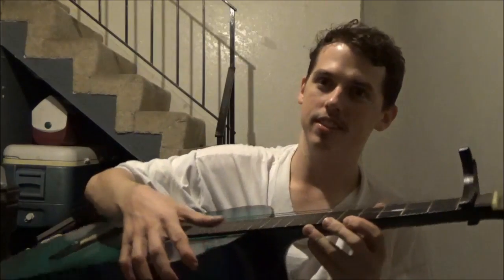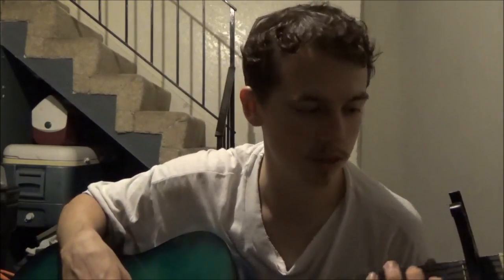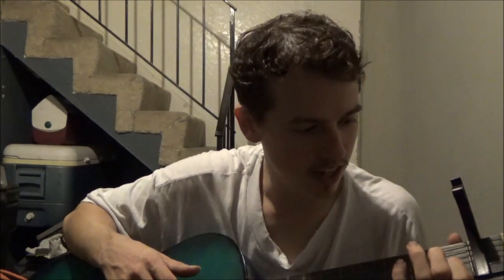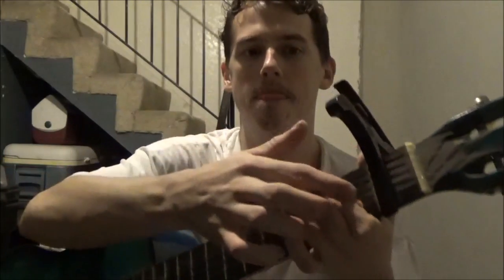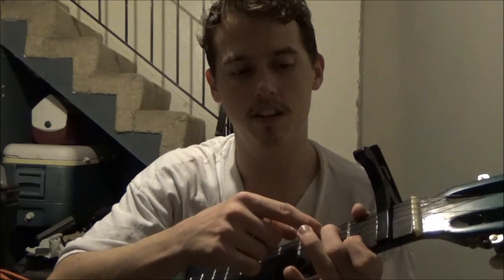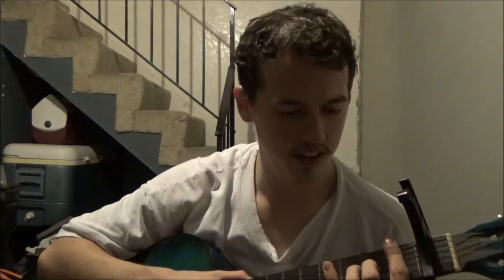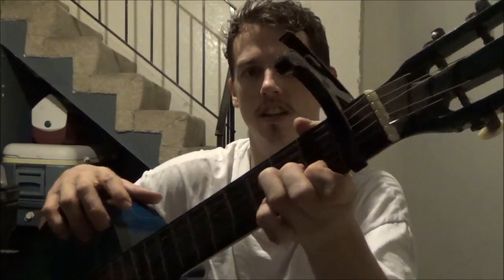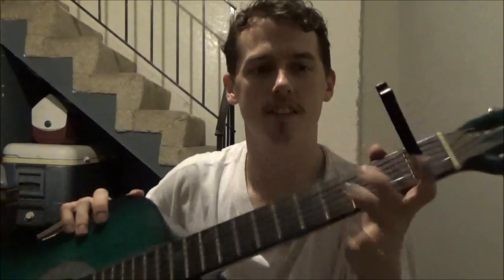OM1C: Learning Guitar: Week1A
Chords A minor and E minor.